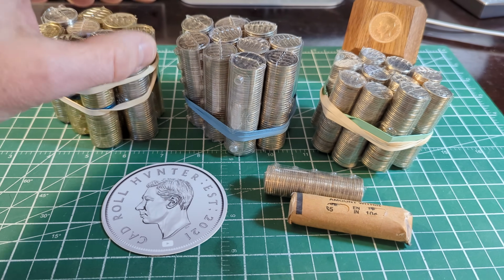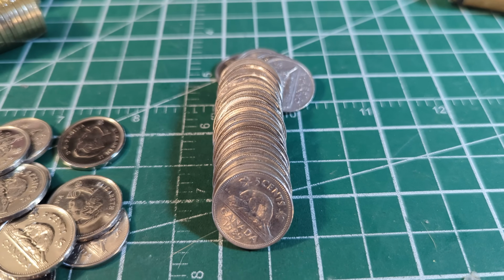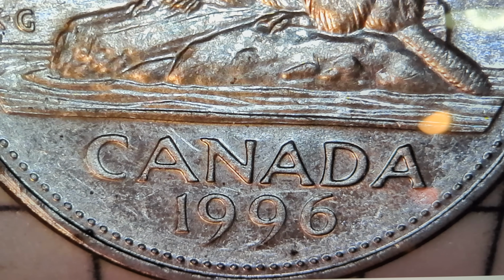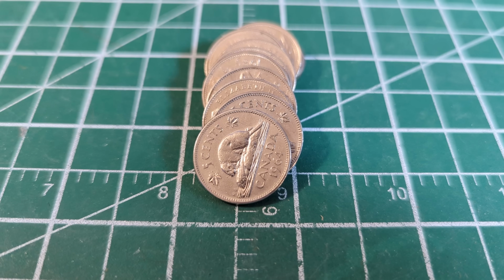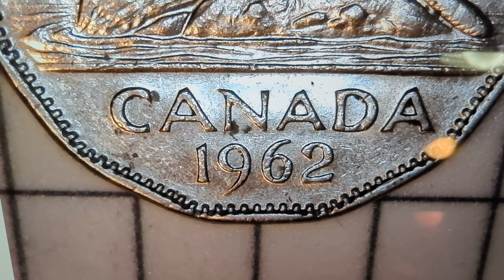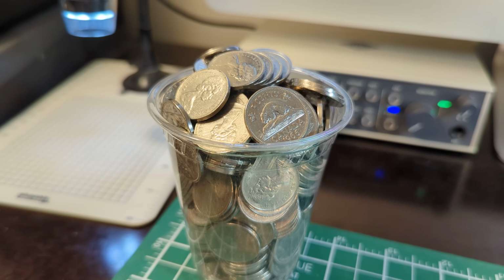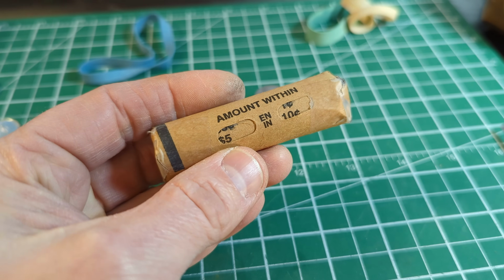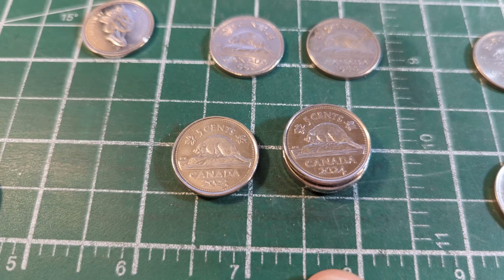Coin Roll Hunting Nickels & Dimes - Rare Variety and Lots of Nice Older Coins from an Estate Sale!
I recently had the chance to purchase rolls of coins that came from an Estate Sale. I only paid face value, so I can't lose. But until we get into these rolls, we won't know if we found random pocket change or part of someone's collection...

More Gear/Tools:
Coin Supplies and More - Canada
Coin Supplies and More - USA

And in case you're interested:
Intro/Outro Music: "No Idea" by James Downham